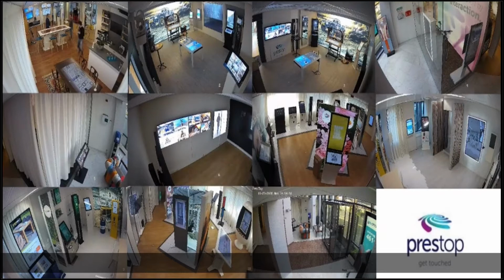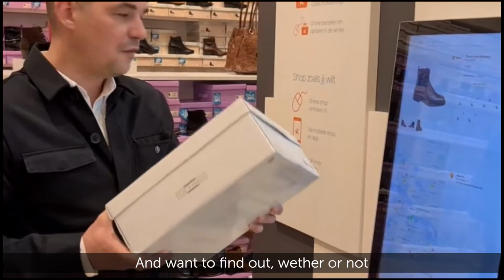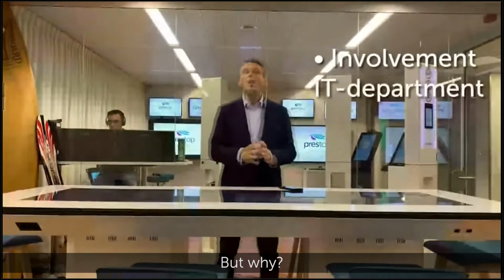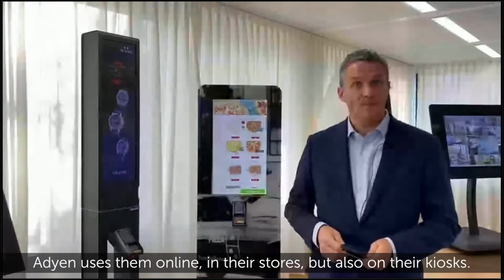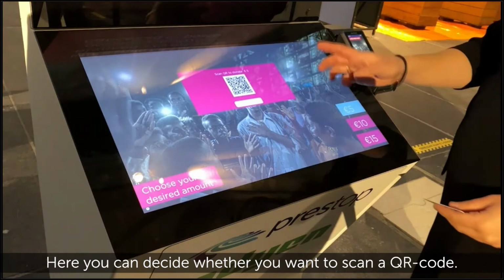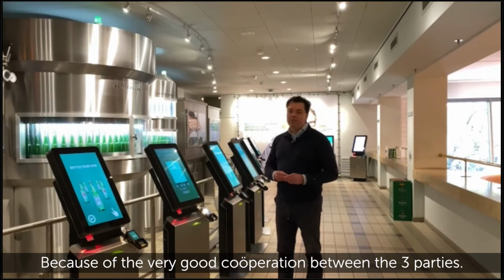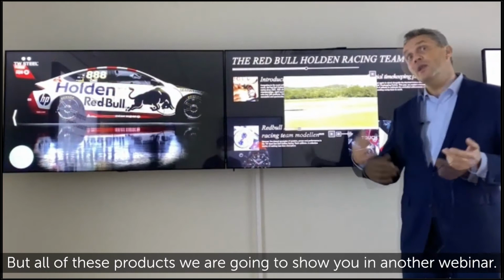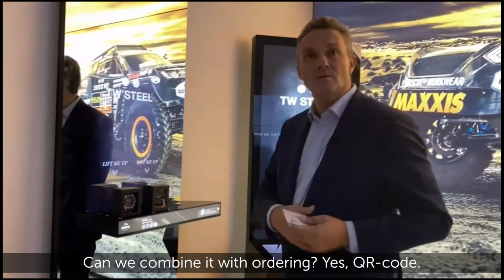Prestop Webinar Bestelzuilen